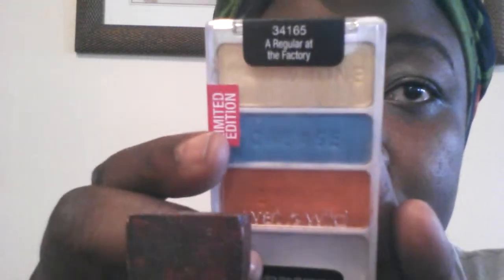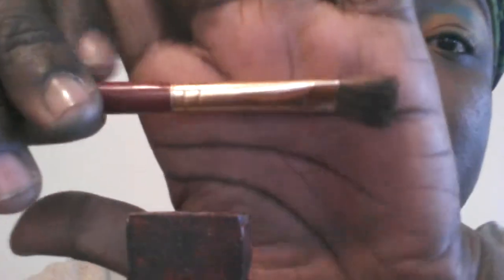Pamela doing eyelook just for you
This is how I do my brows